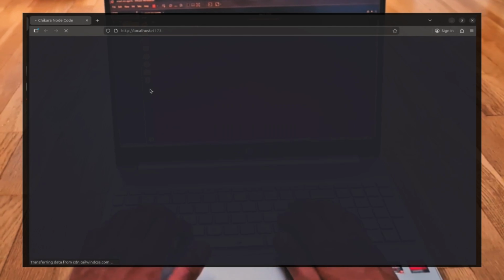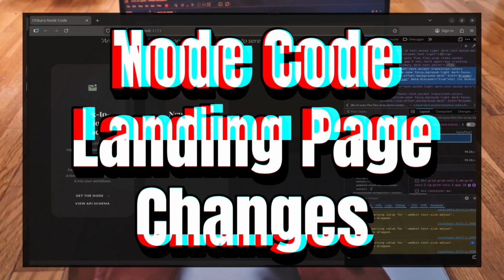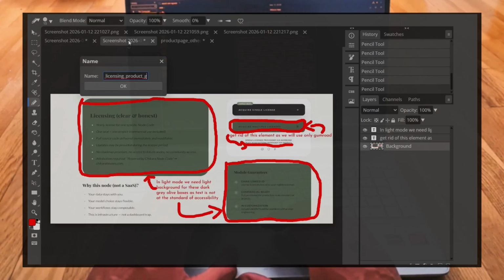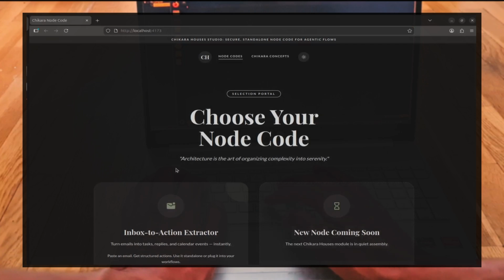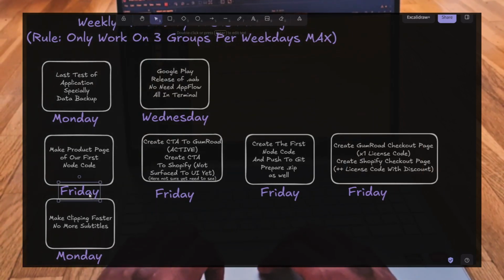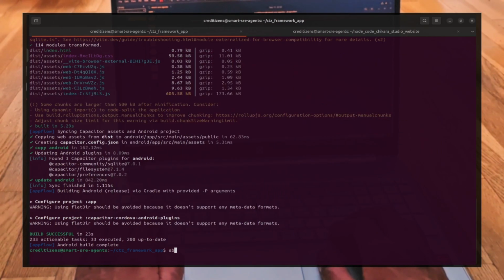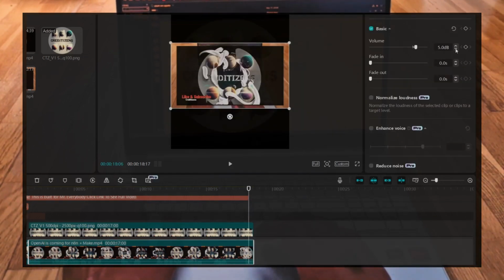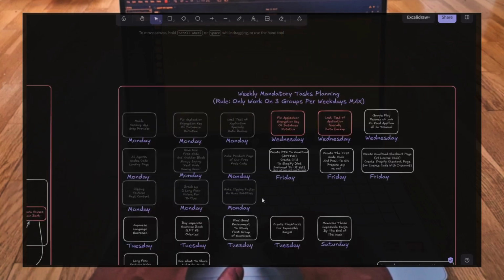App Development - AI Agent Node Service - Clipping My Content - My Week Work Flow - Day 1 - Monday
Chapters:
00:10 WATCH NEXT 5 MINUTES ... COM'ON!
05:01 NOW SUPPORT CHANNEL BY SUBSCRIBING AND LIKING